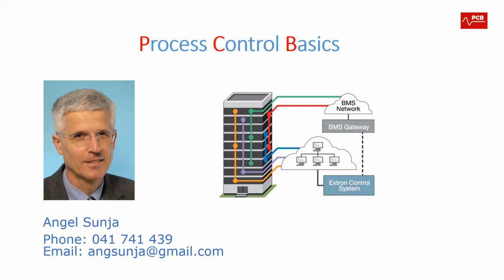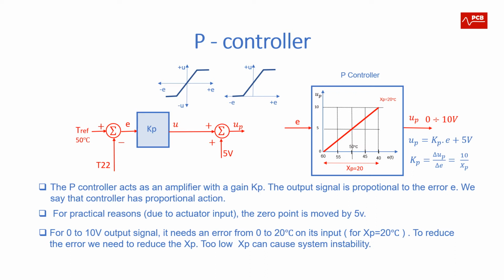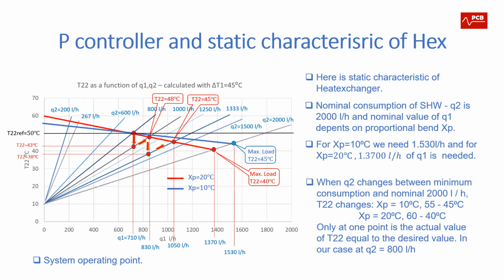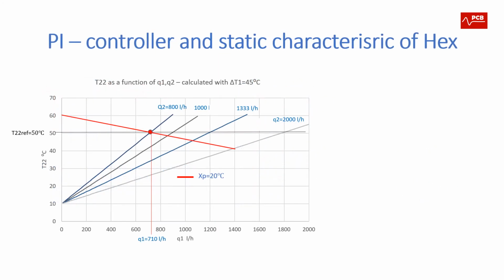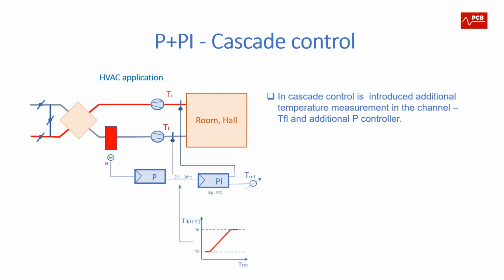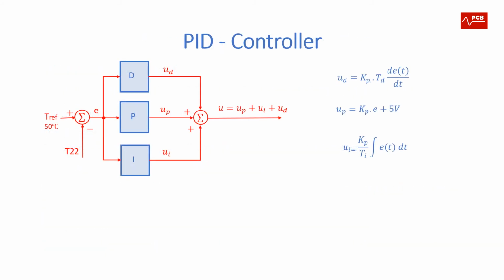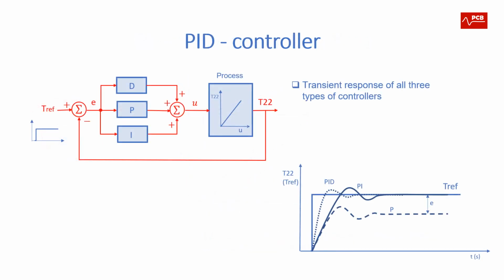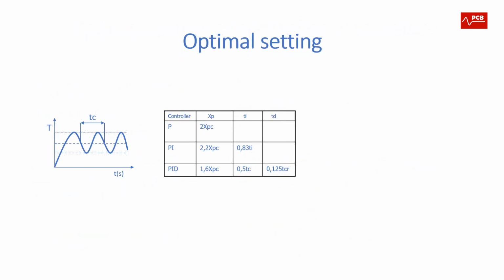PID controller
P controller with proportional action , Xp parameter
PI with integral action, eliminates the error, Ti parameter
PID with derivative action, Td parameter